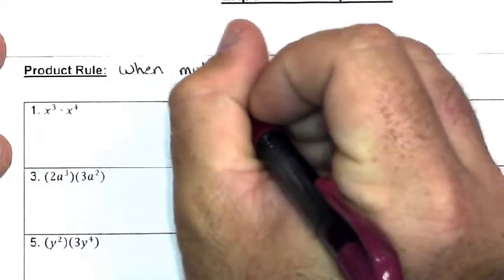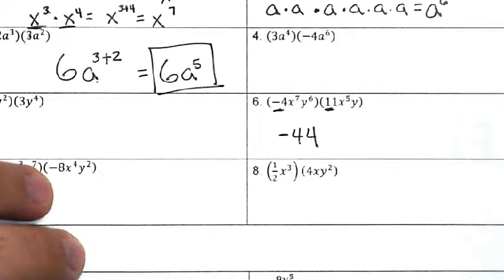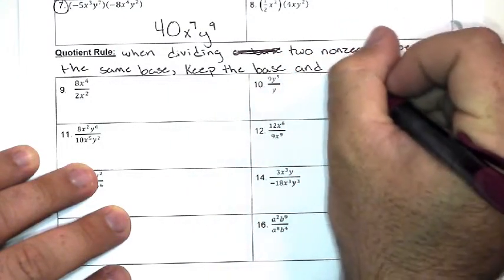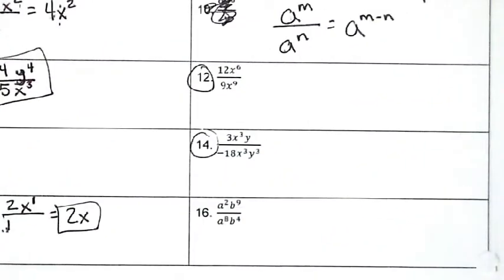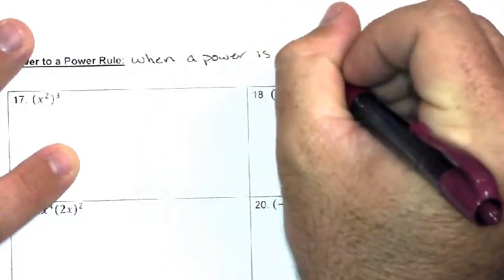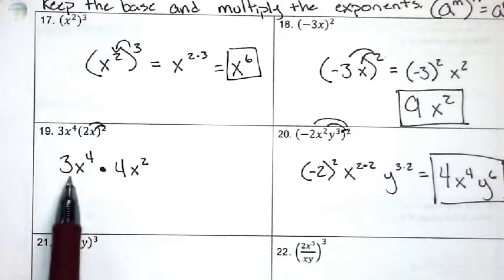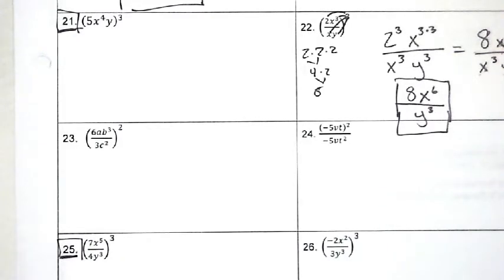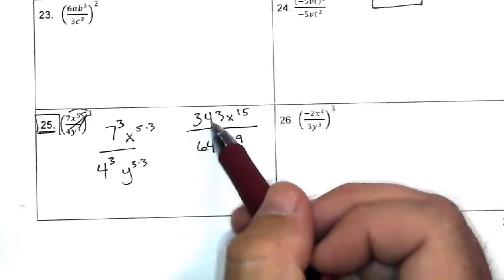Alg Unit 6 Day 1